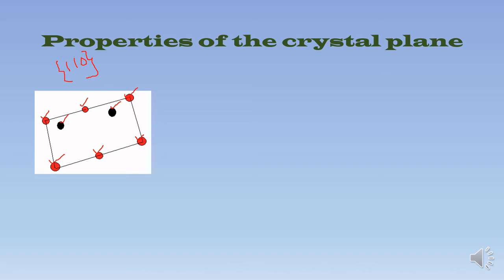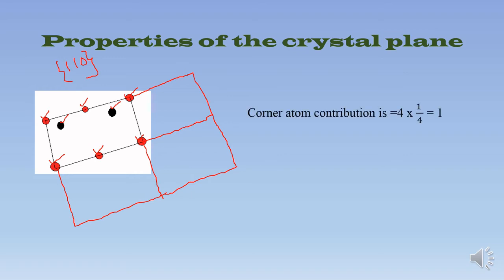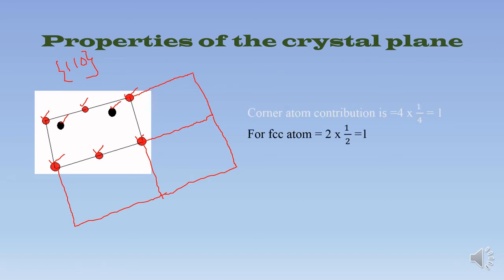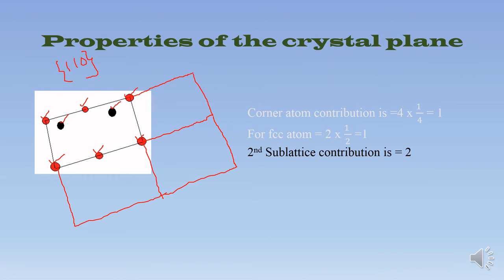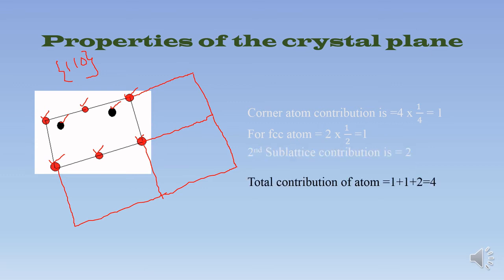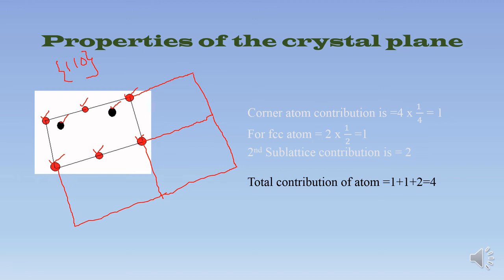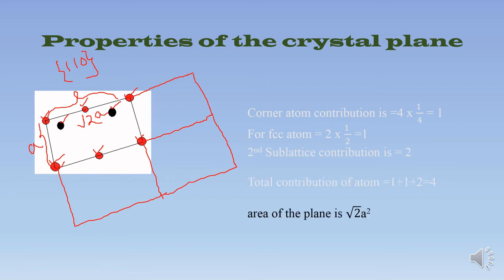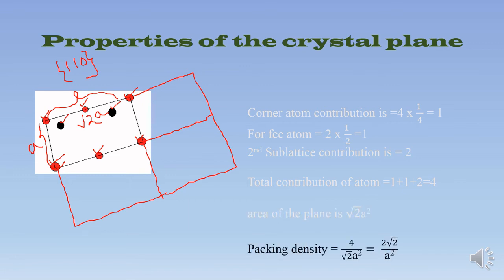Lecture 46:Properties of Crystal Plane, Electronics Science, IC Fabrication, UNIT-II.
Hey, in this video I have explained detail description of crystal plane in VLSI technology in modern science.